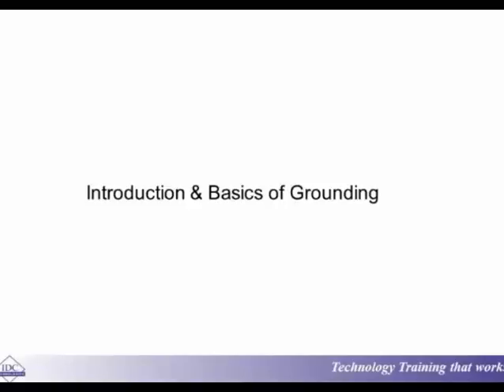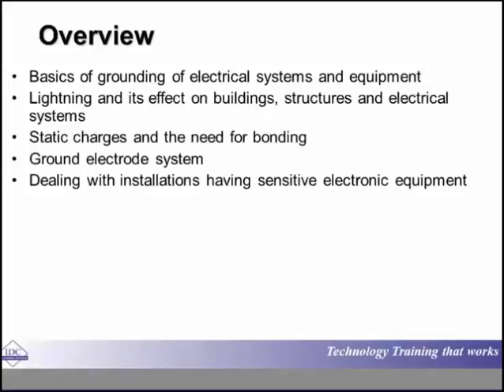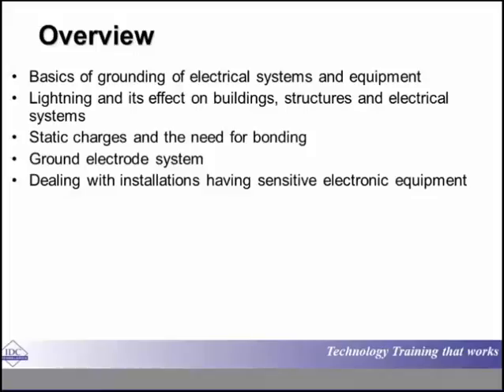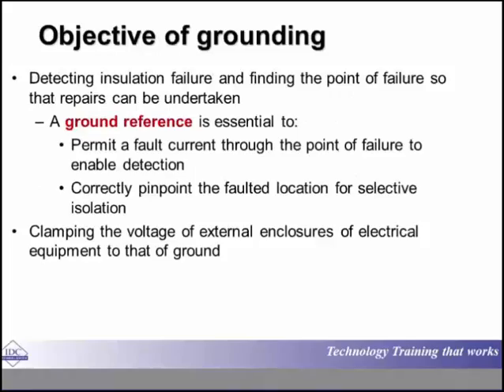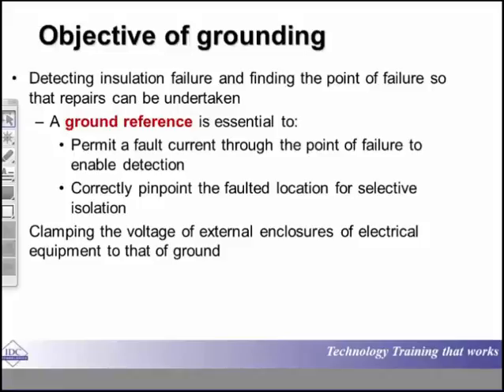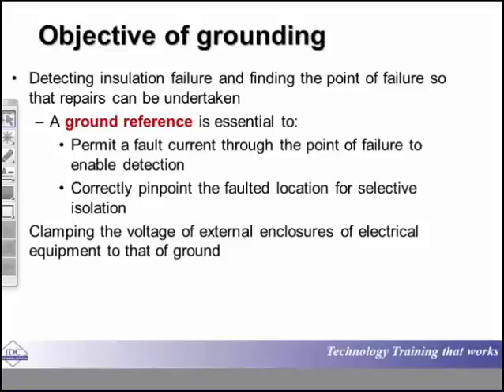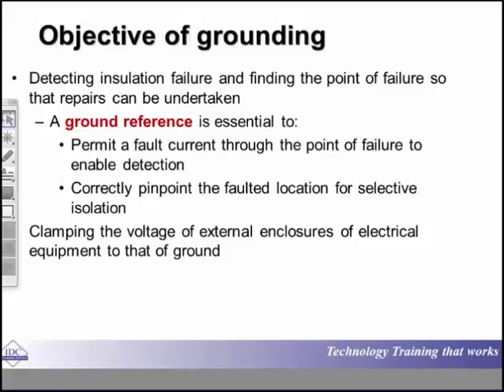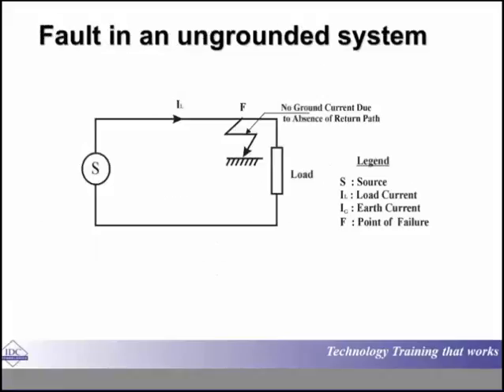ER1EBS1 Earthing Basics 1509